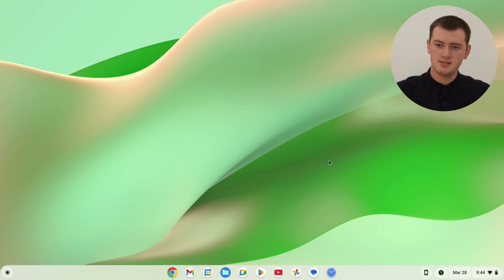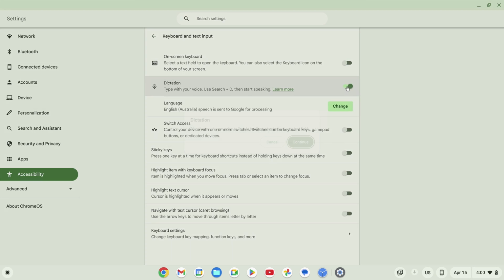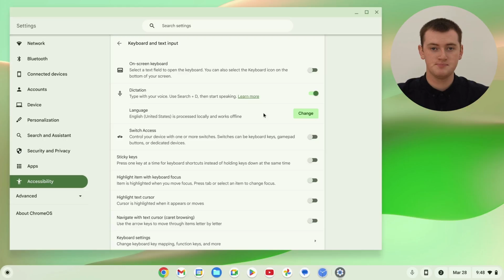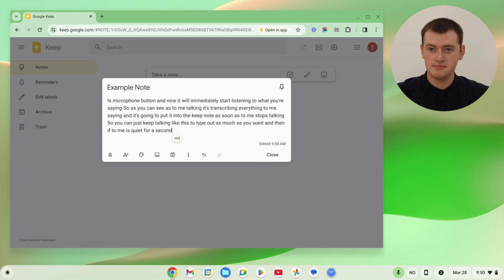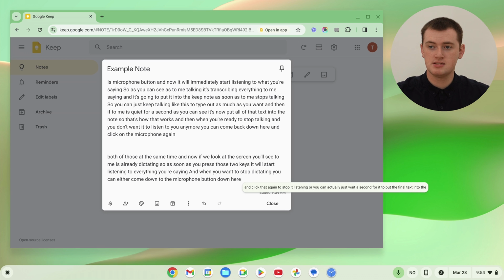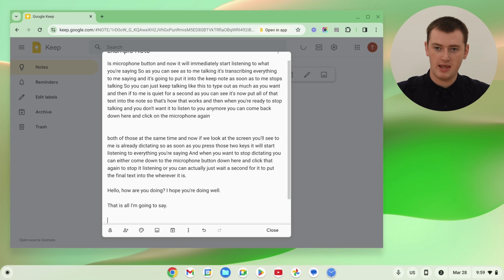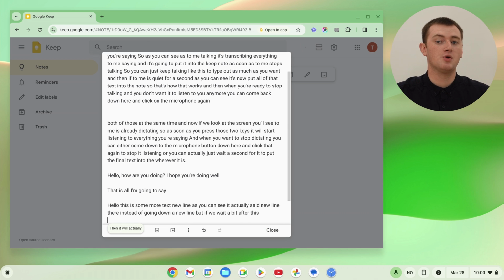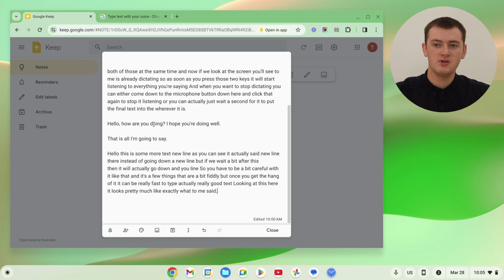How To Use Voice Typing On A Chromebook 2024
In this video, Timmy shows you how to use voice typing on a Chromebook, so that you can type text on your Chromebook just by talking to it.

Once you get used to it, you can even give it commands to add extra formatting to your text. For a full list of commands, check out this Google help article:

Table of contents:
00:00:00 Intro
00:00:11 Enable Voice Typing
00:03:11 Start Dictating
00:05:09 A Keyboard Shortcut
00:05:47 Stop Dictating
00:06:37 Additional Punctuation And Formatting
00:09:08 Advanced Commands
00:10:15 Final Thoughts